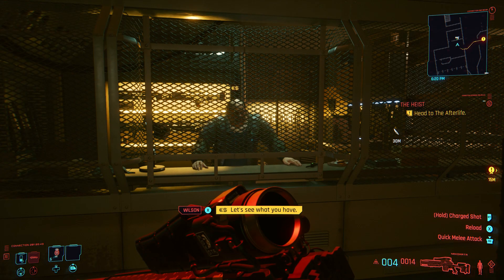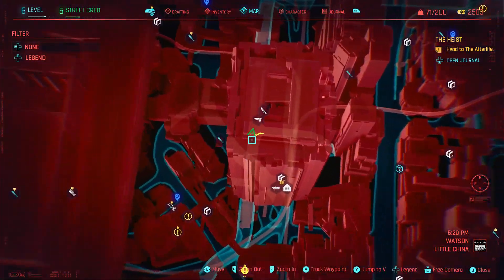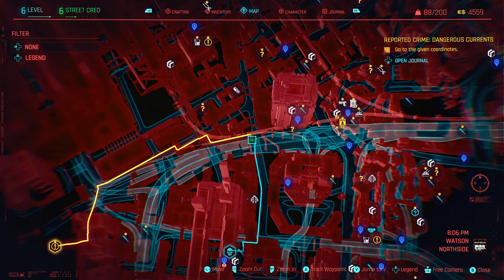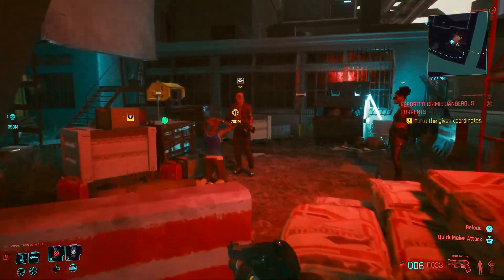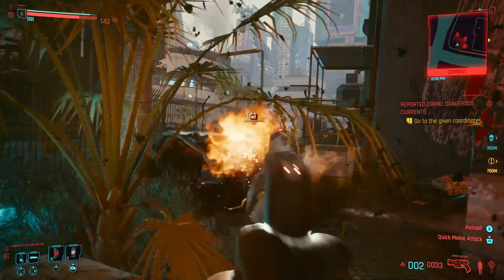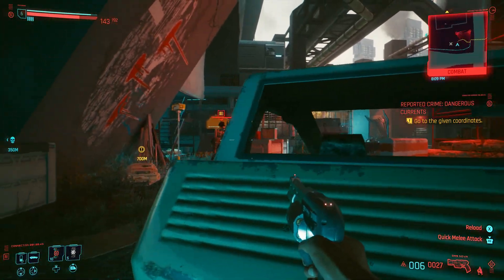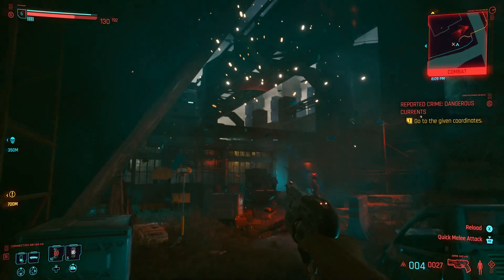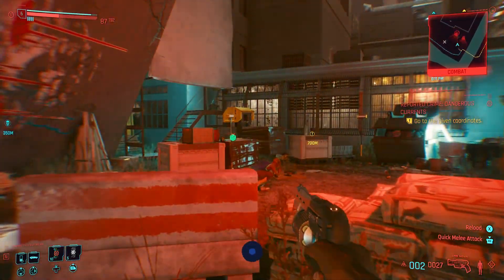Gunslinger - Achievement/Trophy Guide - Cyberpunk 2077